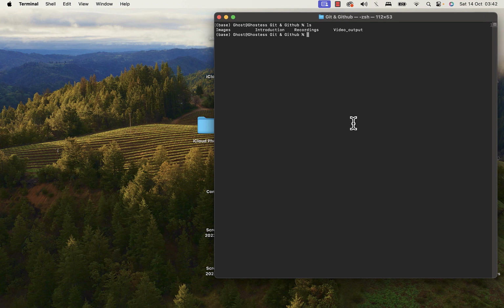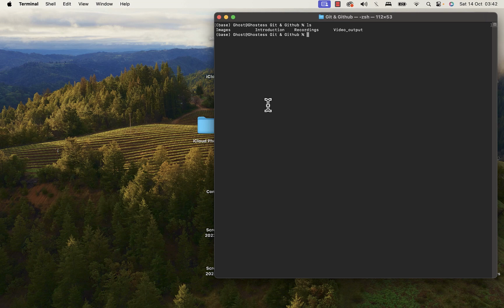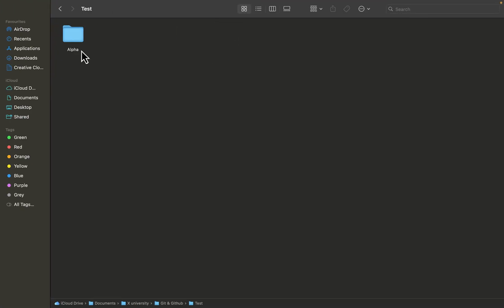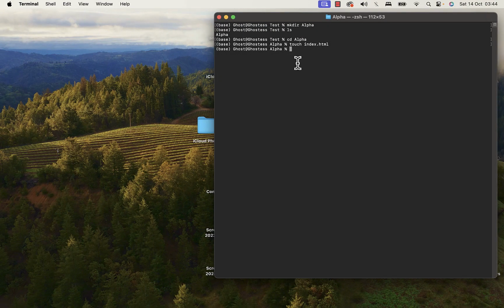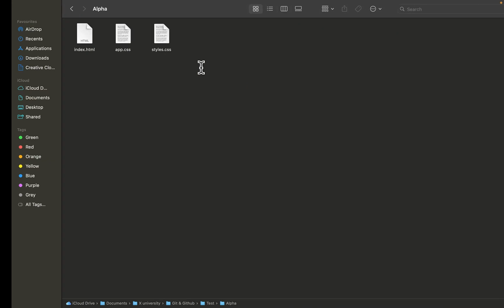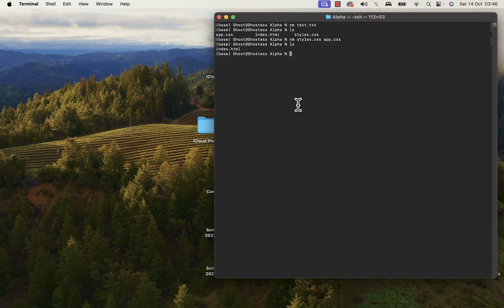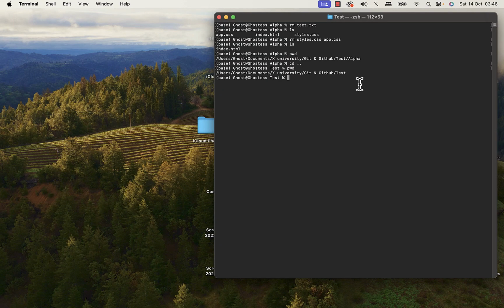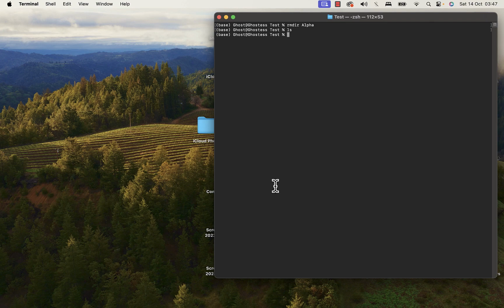5- Git & GitHub - Create and delete files and directories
In this tutorial, we learn the text commands for creating, deleting files and directories.

The touch command, mkdir command, rm command and rmdir command